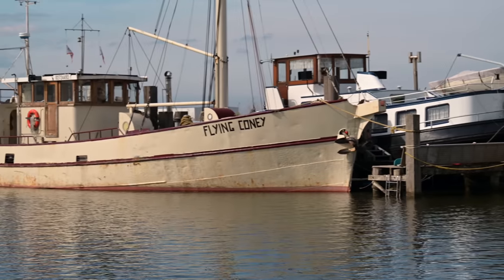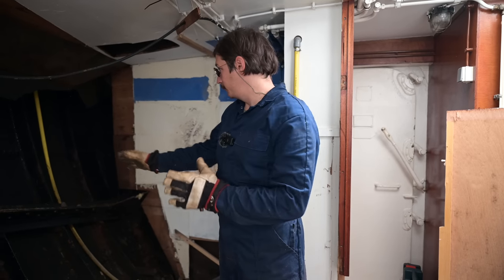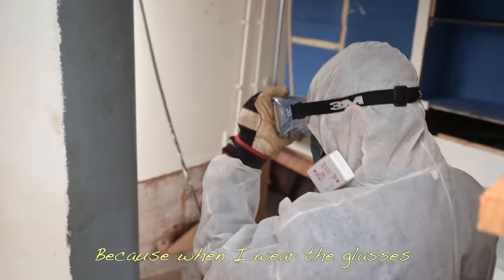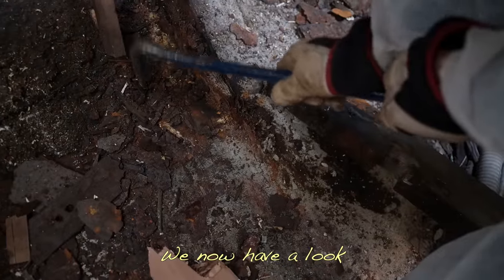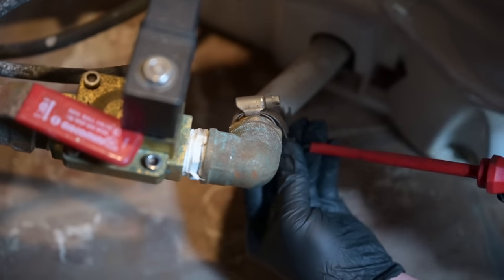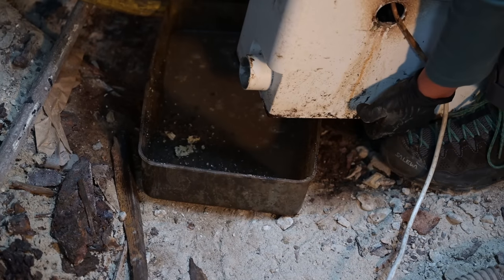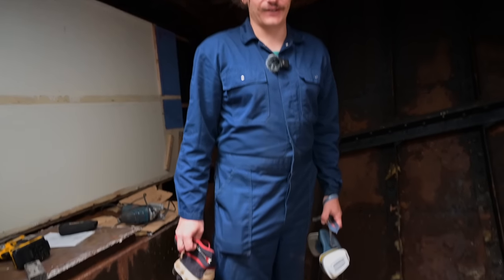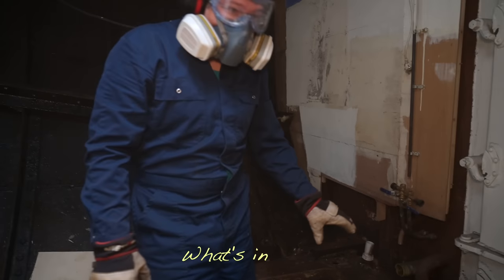DESTRUCTION! Removing an Old Blackwater Tank!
It’s destruction time!
We take apart the forecastle of our 72 year old historic steel ship.
Gutting the interior is quite exhausting but also kind of fun.
However ripping out the sewage system and a tank full of shit is just disgusting!

Learn more about us:
Just to give you an overview what this channel is all about. We bought this massive steel trawler. Which once was a tall Ship.
On the long run we plan to converter her back into a topsail schooner. The timeframe for that will be 5 to 10 Years.
So we are in for a long journey.
But we already use this ship as our home. So you can expect videos about projects, about traveling and about living on a floating refit.

When you’re waiting for our next video, we recommend following YouTube Channels:

Sampson Boat Co (Tally Ho)
Sailing Magic Carpet
Canice Bannon (Dutch Barge Linda)
Acorn To Arabella
My First Boat
Sail Life
Project Brupeg
Ship Happens
Sailing Yaba
RAN Sailing
SAILCARGO INC.
Aurora Restoration Project
Building SY Mistress

Our equipment:

Our masks:
3M half mask 7502
3M half mask 6100

Angle grinder:
Metabo WEV 15-125 Quick

Shop-vac:
Makita VC3012M: Makita VC3012M *

Helpful Books:
Boatowners mechanical and electrical manual
The Boatowner's Guide to Corrosion